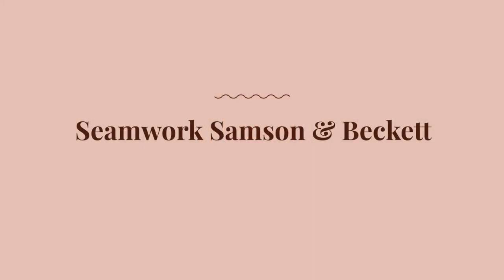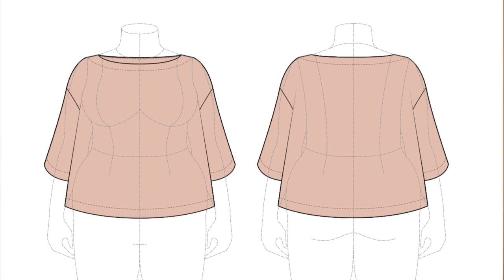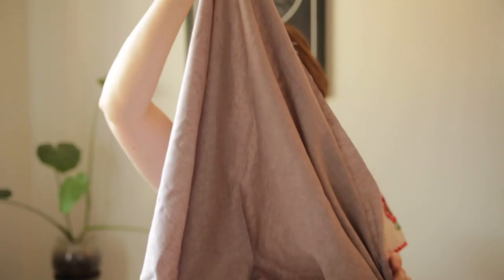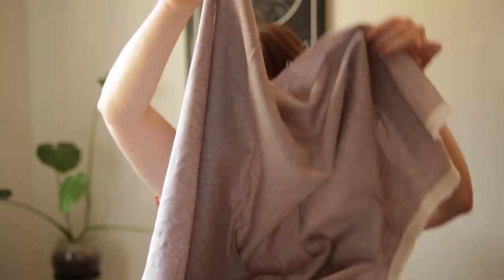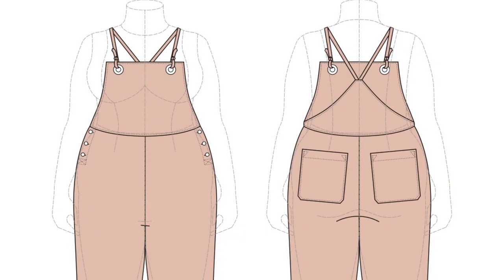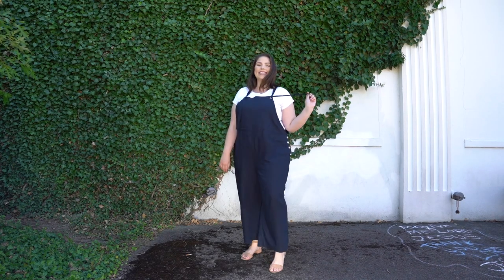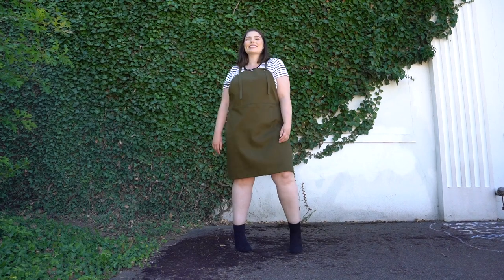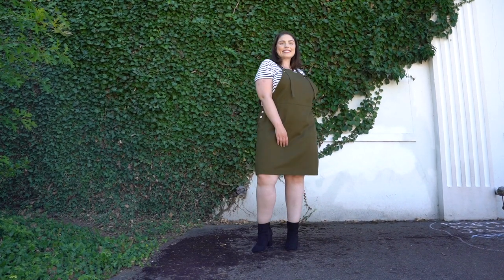Choosing Fabric for Seamwork Samson & Beckett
In this video: Haley goes over the fabric choices for the Seamwork Samson top & Beckett overalls. Learn what to look for when choosing fabric and how to apply them to your own projects.

* Robert Kaufman Essex Yarn Dyed Linen in Mocha from Modern Domestic
* Arietta Ponte De Roma in Solid Burgundy from Modern Domestic

* Robert Kaufman Brussels Washer Linen in Navy from Modern Domestic
* Robert Kaufman Ventana Twill in Olive from Modern Domestic